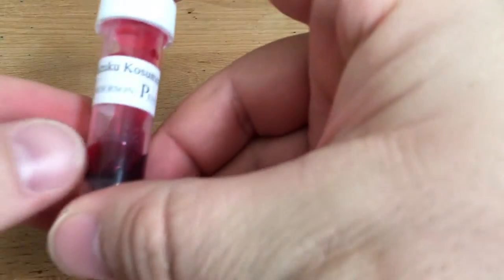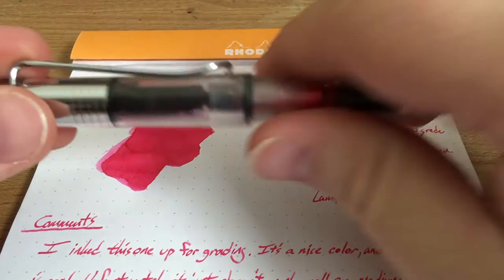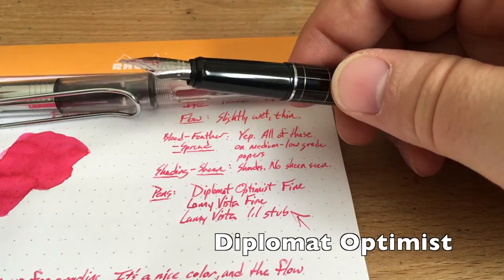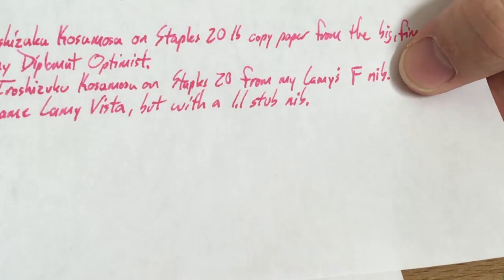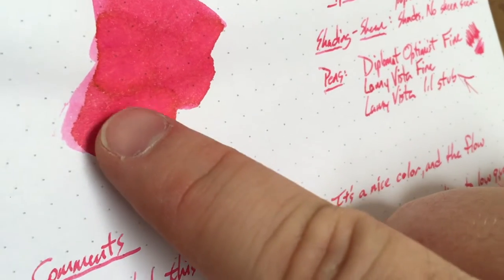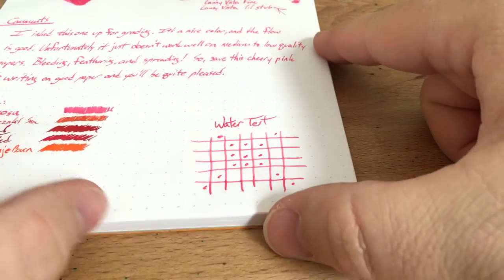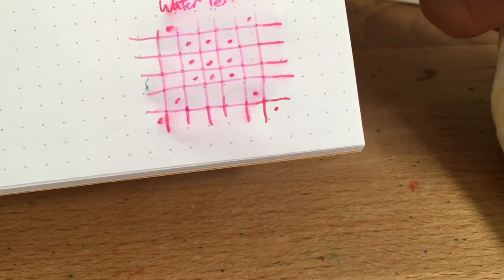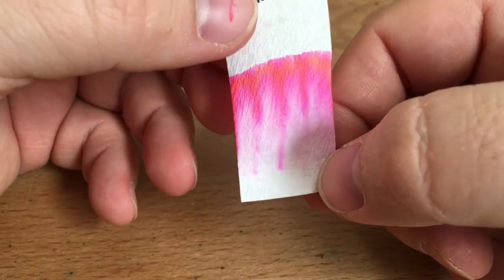Iroshizuku Kosumosu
Check out this short video review of this bright pink ink from Pilot's Iroshizuku line.